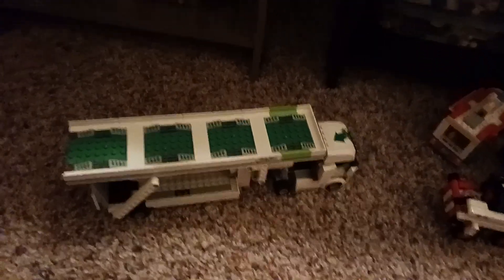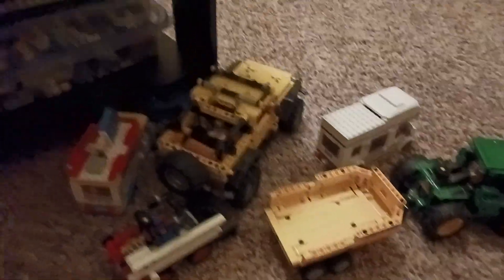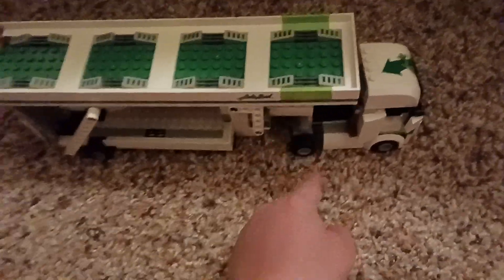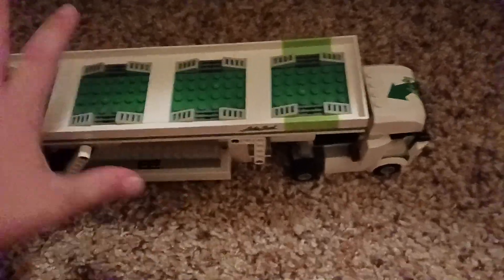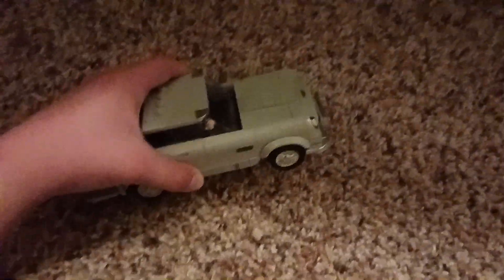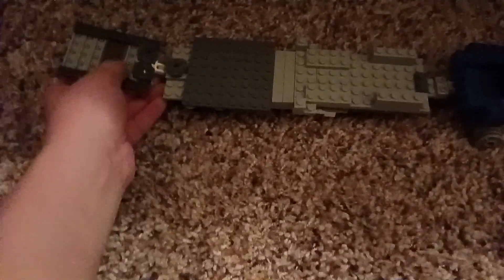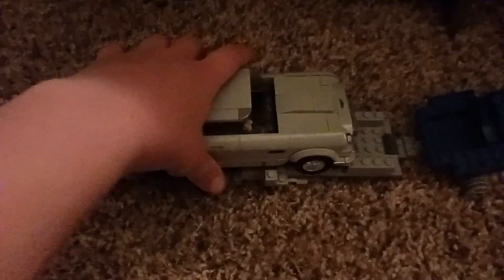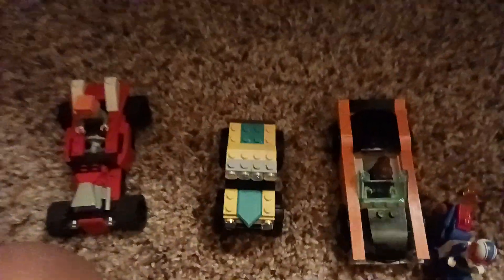more lego vehicles